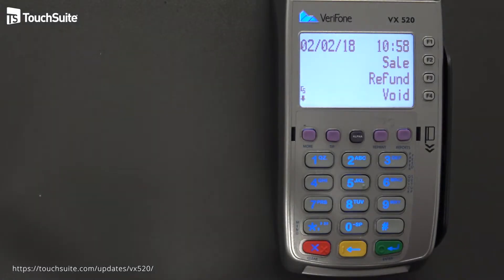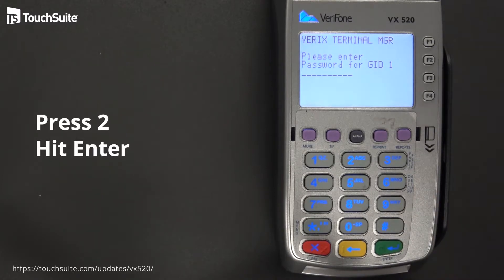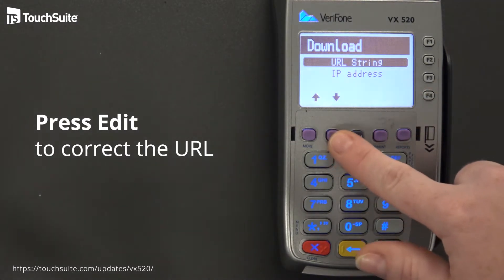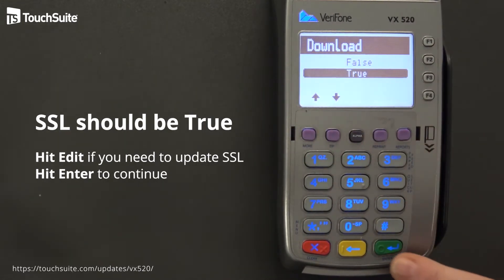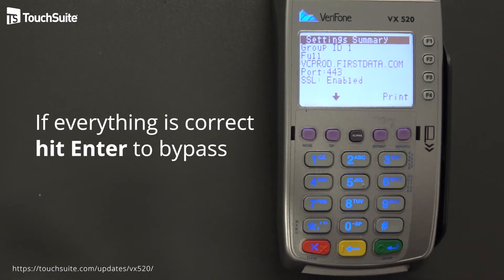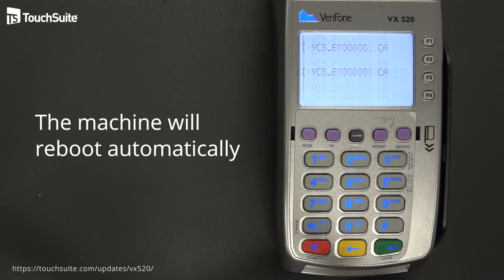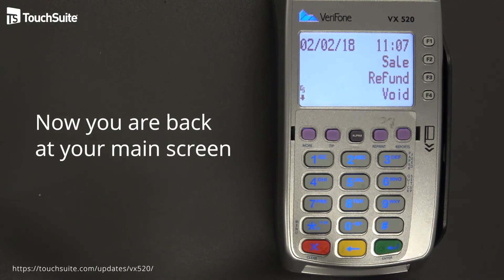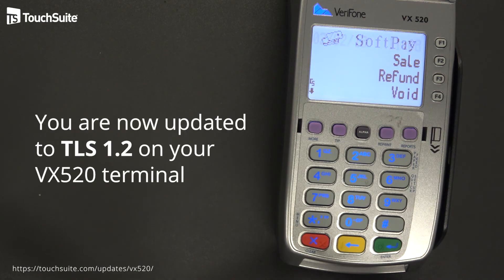TLS 1 2 Update for VX520 Terminal First Data Omaha 2018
This instructional video walks you through updating your First Data Omaha VeriFone Vx520 EMV credit card machine to TLS 1.2. This update provides additional security to protect the privacy of information of you and your clients.

TouchSuite is a leading provider of secure payment solutions. The company offers scalable POS devices to fully integrated POS systems for businesses of all sizes. For more information or to learn how we can save you money on payment processing,